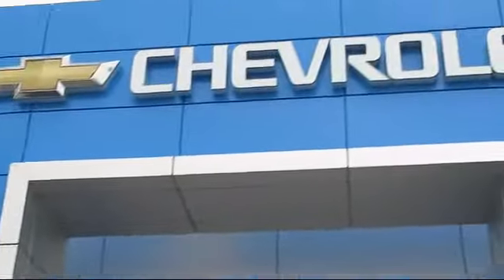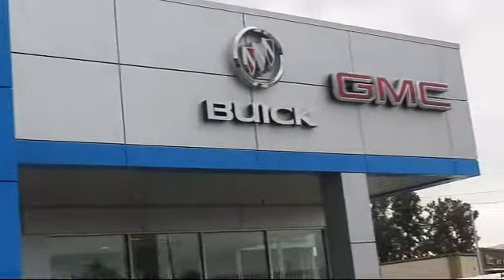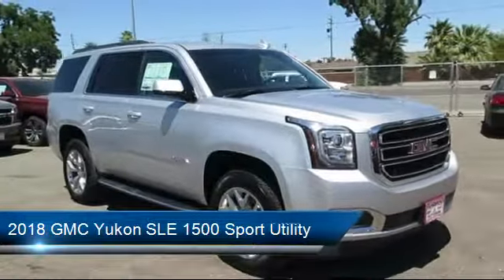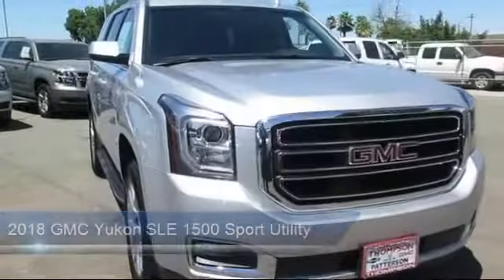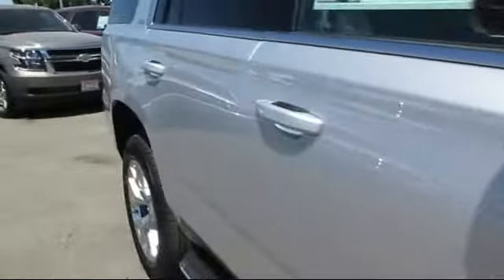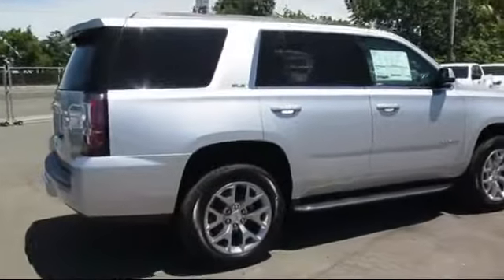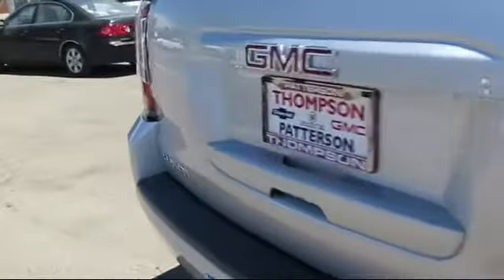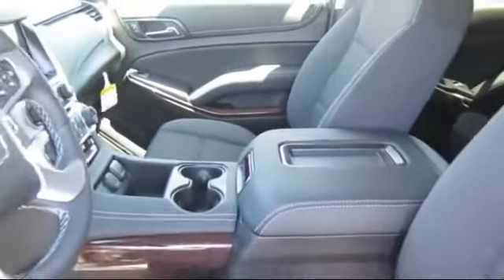2018 GMC Yukon SLE 1500 Sport Utility Modesto Tracy Turlock Los Banos Merced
2018 GMC Yukon SLE 1500 Sport Utility Stock Number: 187590 Vin:1GKS2AKC5JR389221.